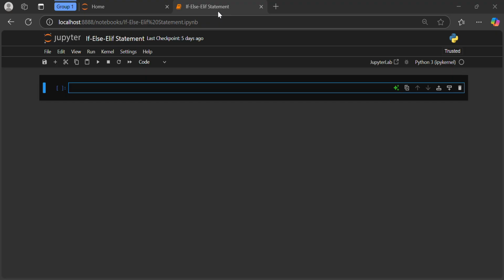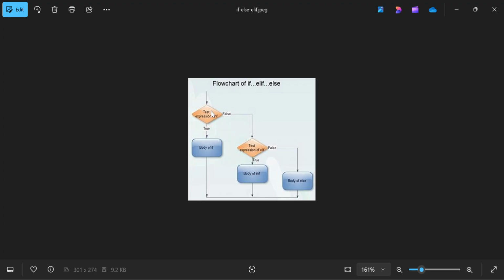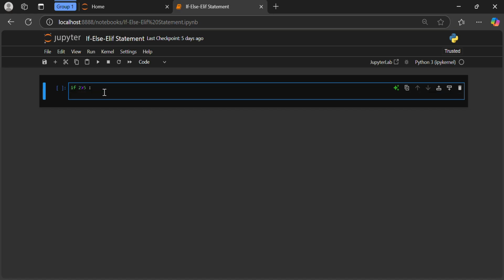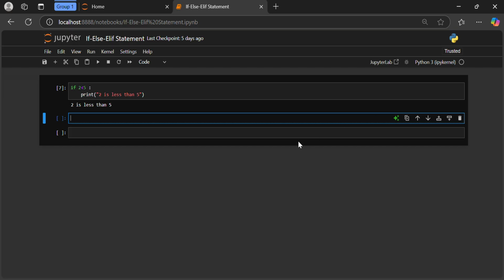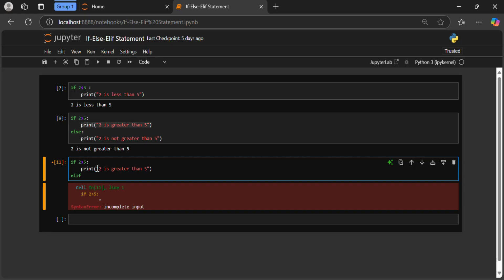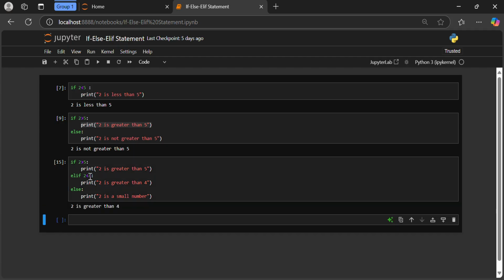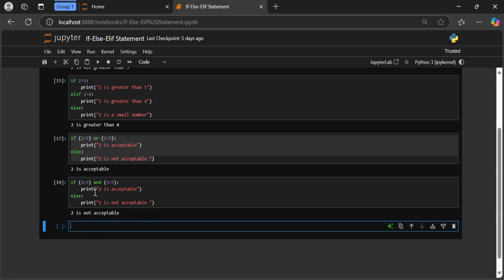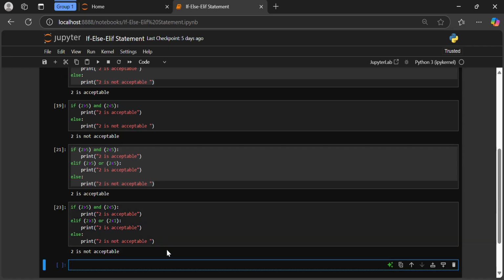The If-Else Statement in Python | Python tutorial for Beginners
In this Python series, I'll take you through everything you need to know to get started in Python! This Video explains the" If-else" and "elif "statements in Python and how they are used, they are the building blocks if every program, since every program must include a condition